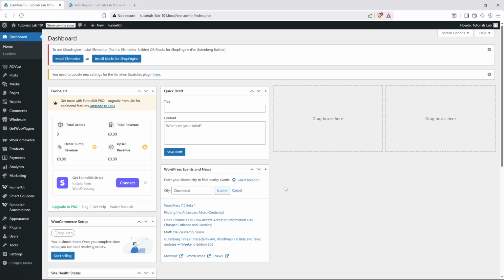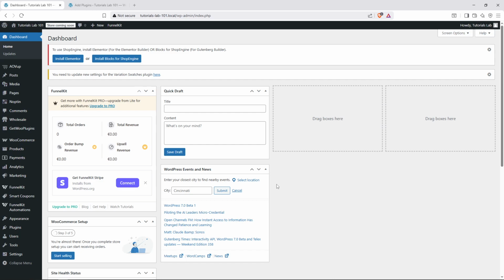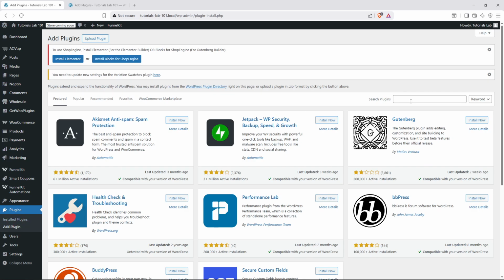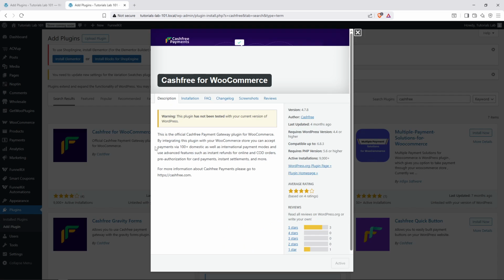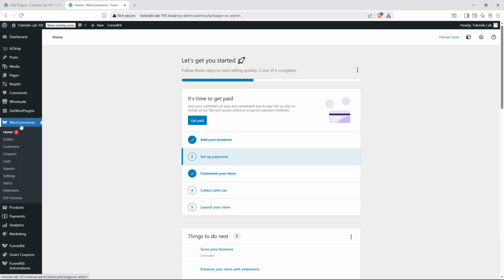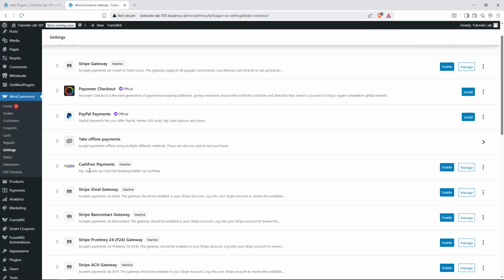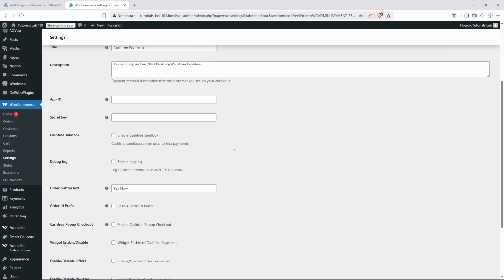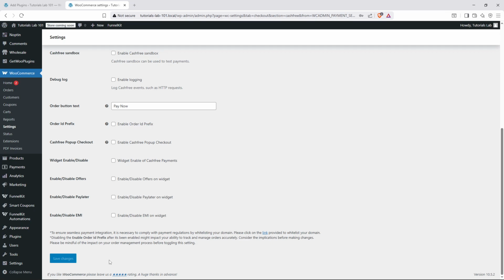How To Set Up Woocommerce Payment Gateway In India (Tutorial 2026)